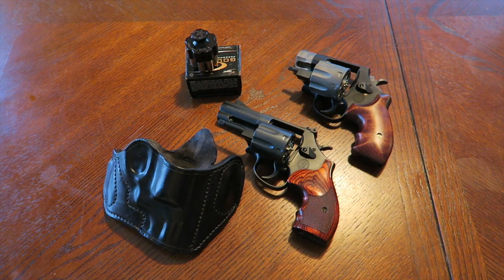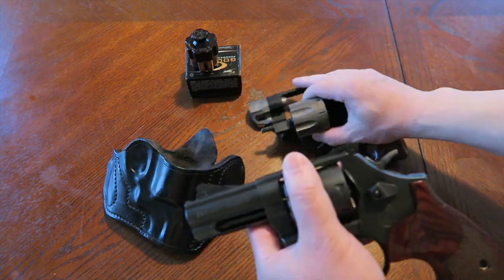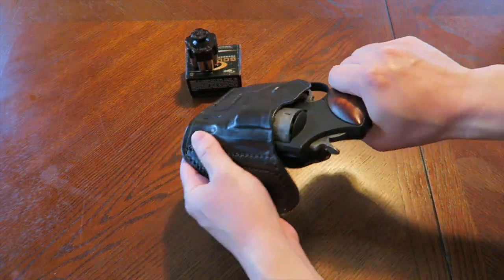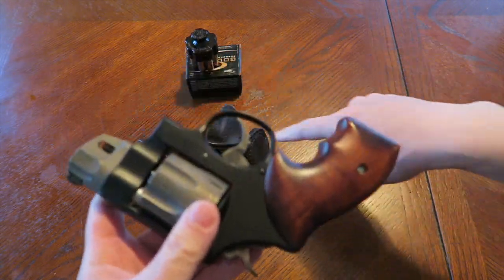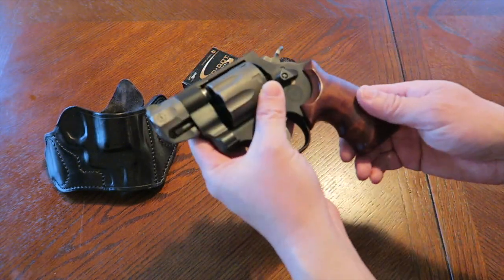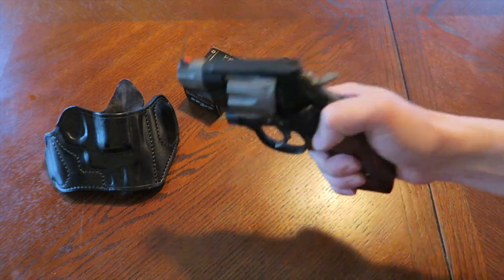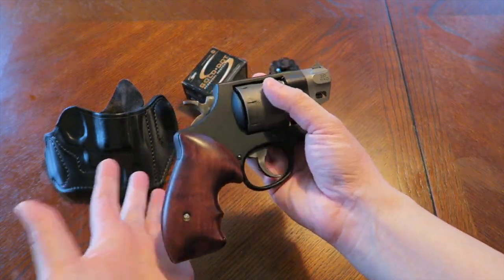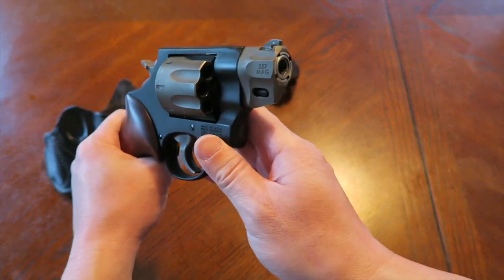Return of the Pug Nose (2016)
Its 2016 and I'm going back to carrying the S&W 327 2" as a primary CCW.  All of 2015 I carried this snubbie and it proved to work out very well.  So its time to go back to it for a second year.